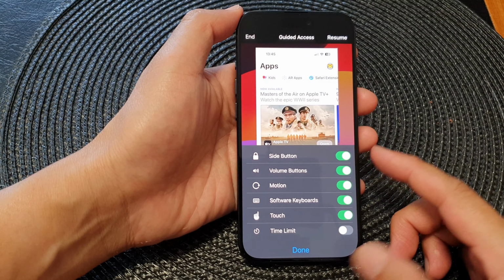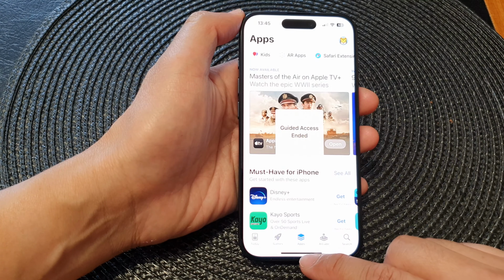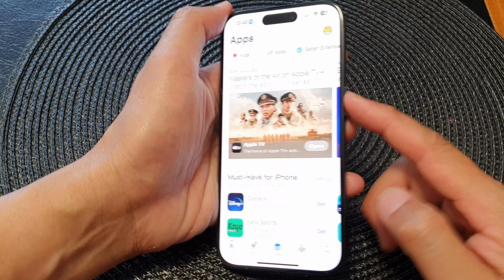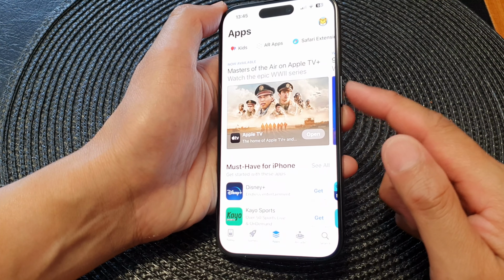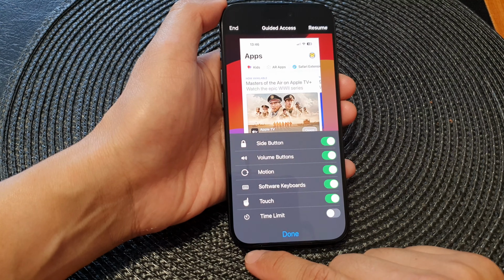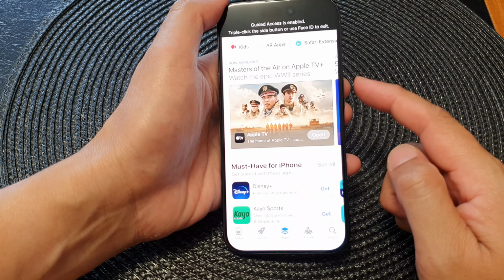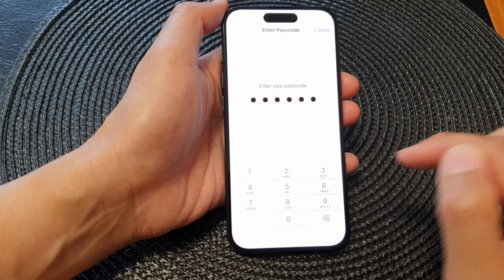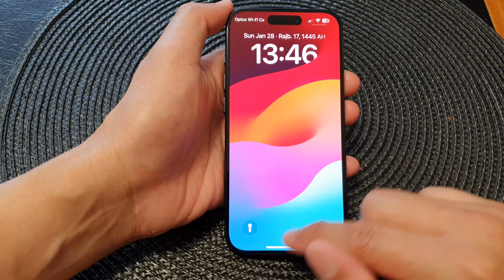iPhone 15/15 Pro Max: How to Enable/Disable SIDE BUTTON for Guided Access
Unlock the full potential of your iPhone 15 Pro with our comprehensive guide on enabling and disabling the SIDE BUTTON for Guided Access! In this step-by-step tutorial, we'll walk you through the process, ensuring you make the most of iOS 17 features. Whether you're a tech enthusiast or a casual user, these tips and tricks will elevate your iPhone experience. Watch now and master the art of customization on iPhone 15 Pro, iPhone 15 Pro Max, iPhone 15 Plus, and more!